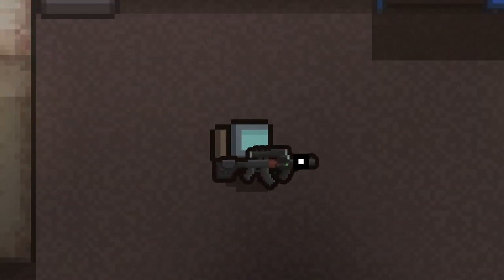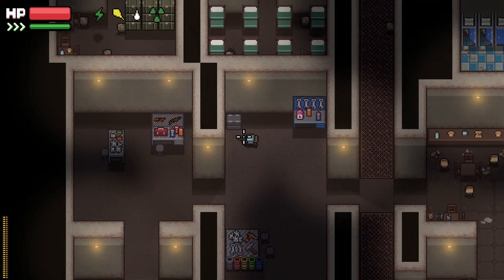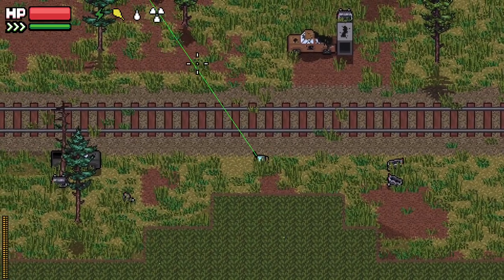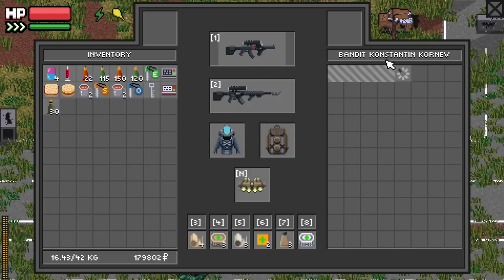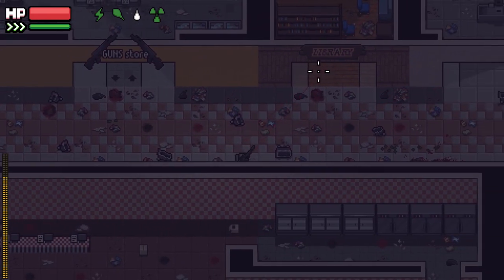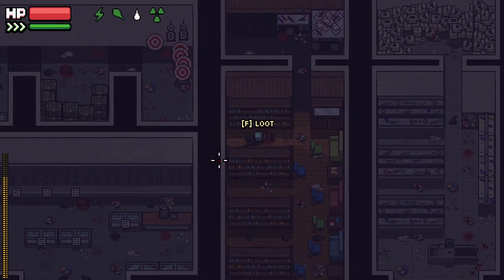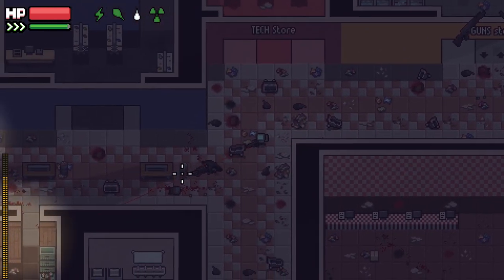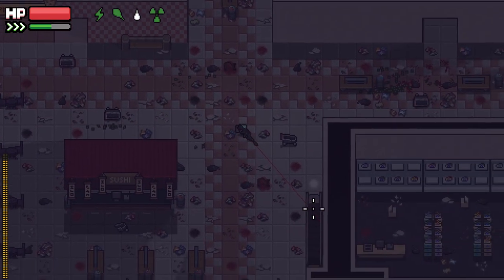Exploring The Mall & Mall Basement Keys - Zero Sievert - #29 - Gameplay